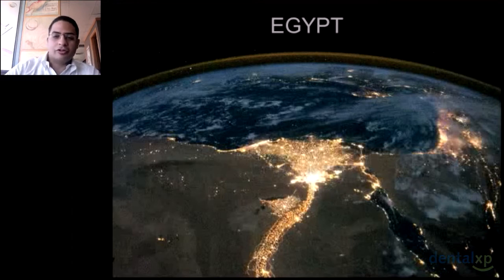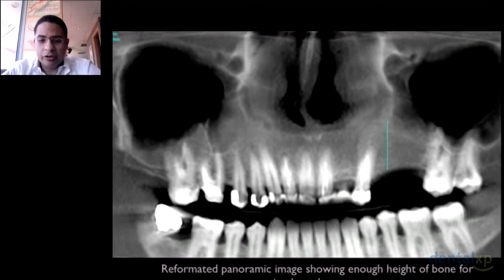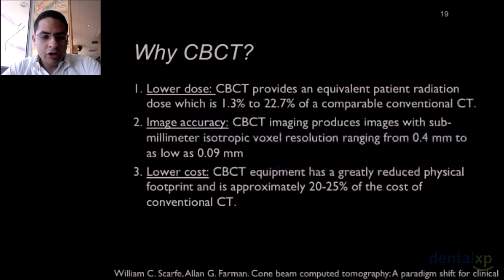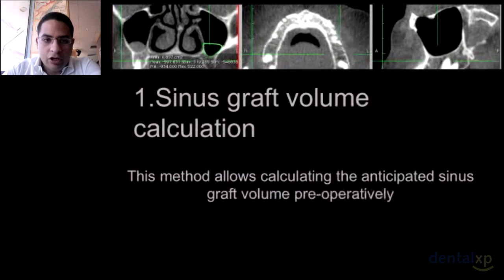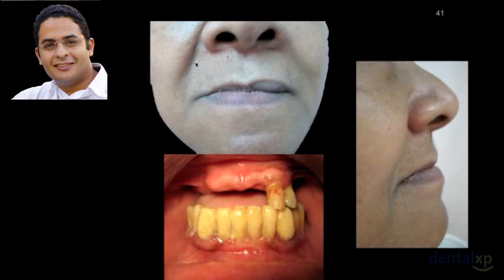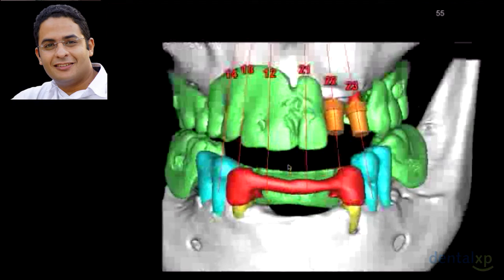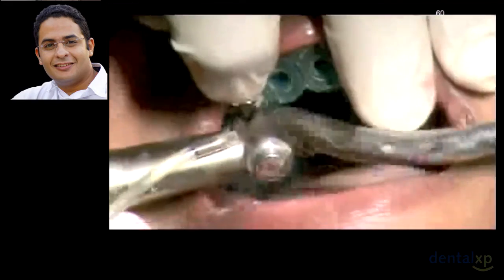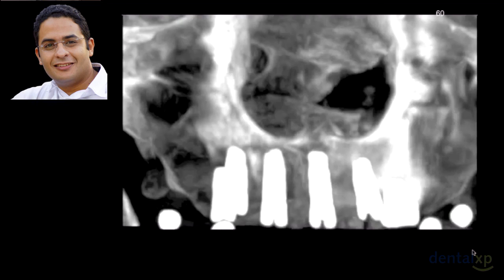3D Imaging and its Applications in Oral Implantology